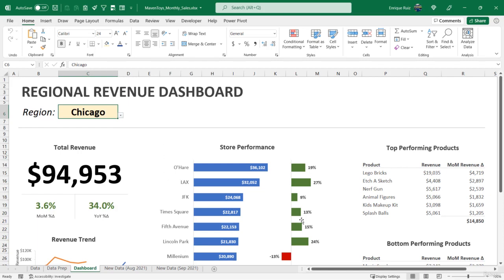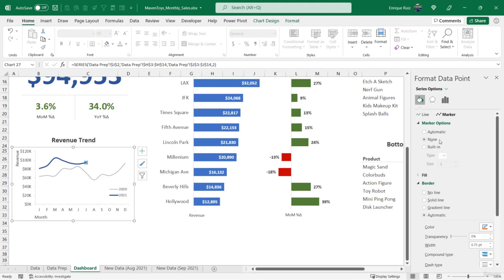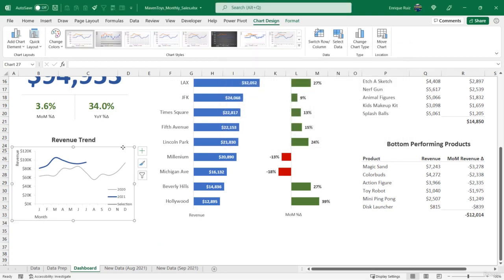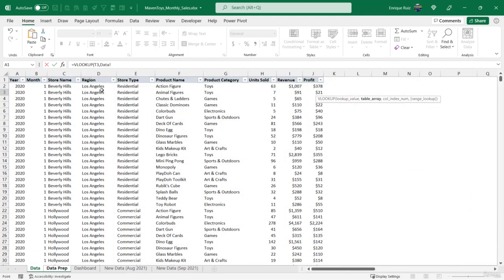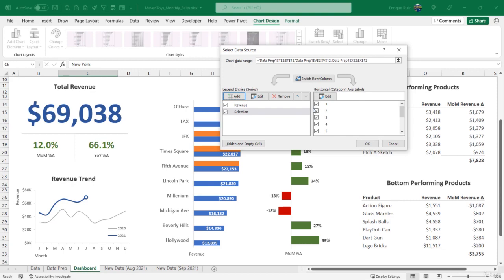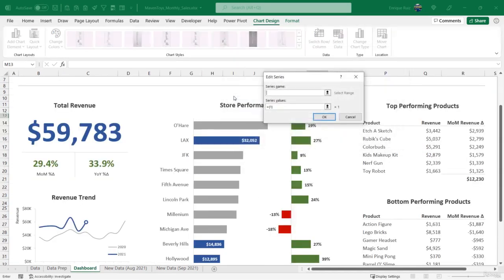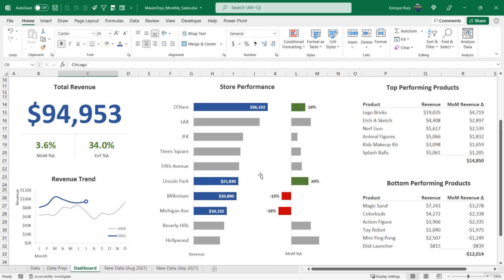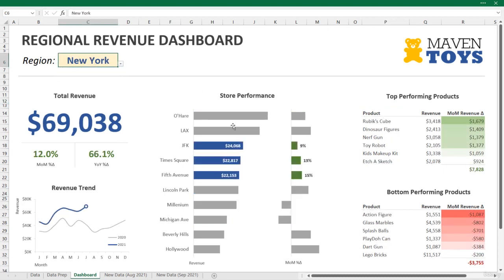Using Color Strategically